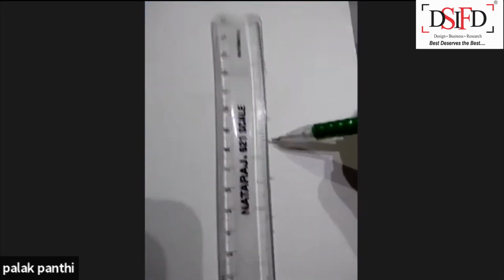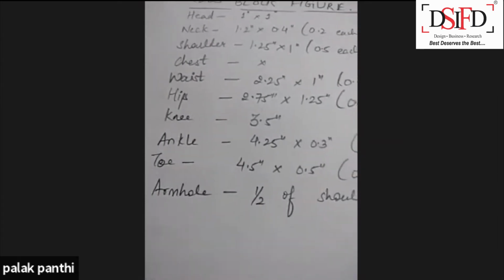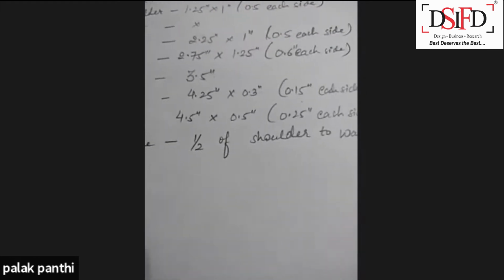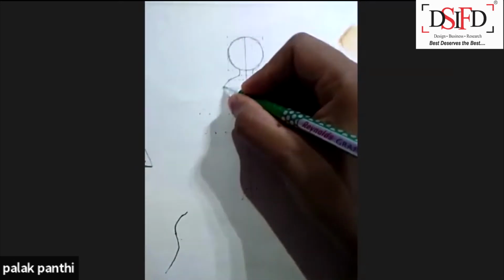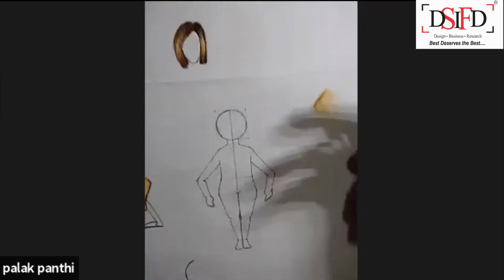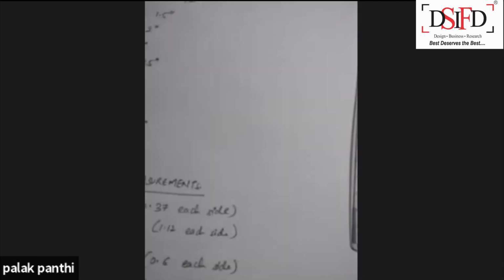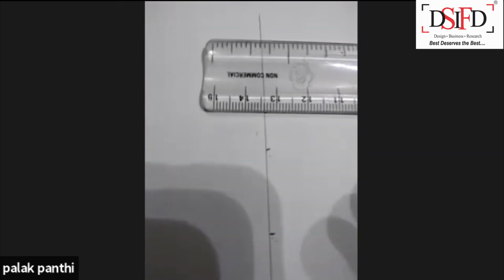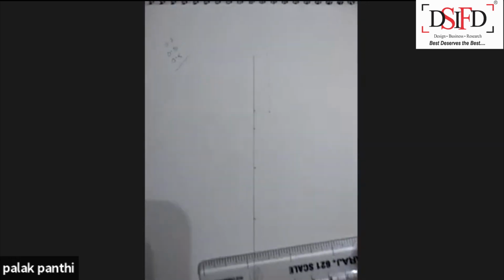Fashion Design II Fashion Illustration II Learn - lecture 3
You can get an online class with the help of zoom.

No materials required for the class, you can see and make it.

Introduction of Fashion Illustration
Using fashion figure templates/croqui
Understanding the fashion figure proportions
Using various rendering techniques and materials
Mixed media techniques to create visually stunning presentations
Using watercolor pencils, gouache and watercolor paints

DSIFD Indore Provides Designing Courses in India and Designing Courses in Indore.
DSIFD Indore Offers Degree and Diploma Courses in Fashion and Interior Designing. We Provides B.Sc in Fashion Designing, B.Sc in Interior Designing, 1 Year Diploma in Fashion and Interior Designing, 2  Year Advance Diploma in Fashion and Interior Designing.